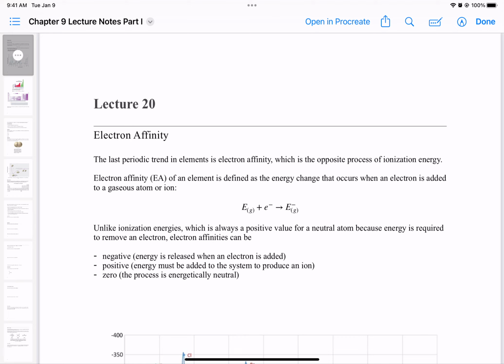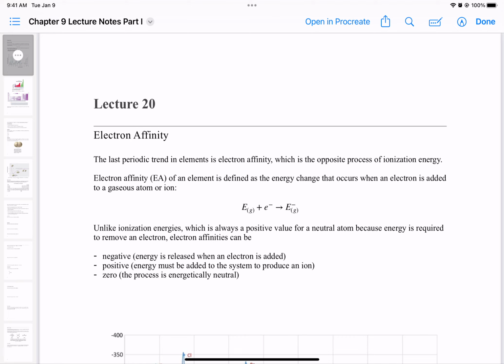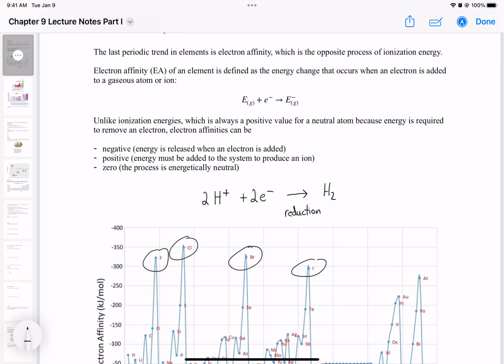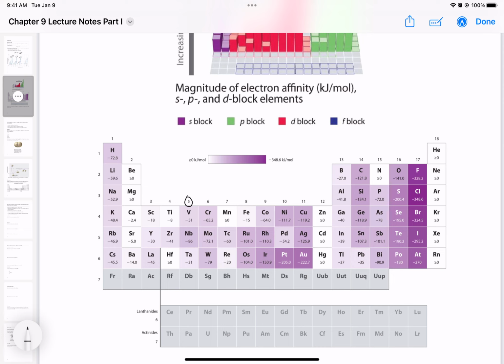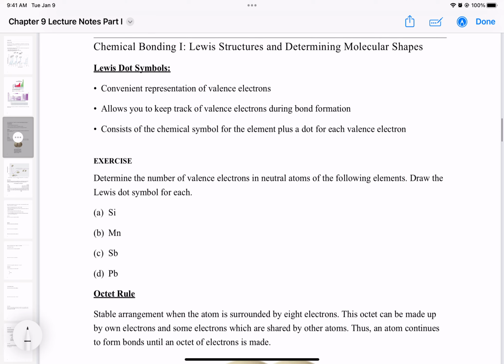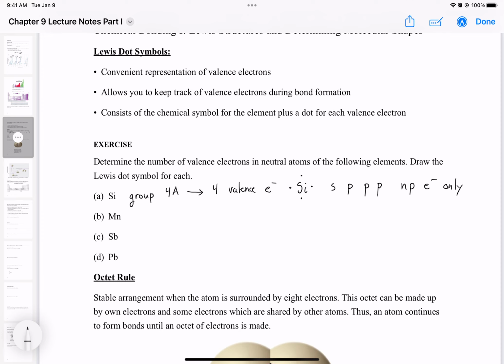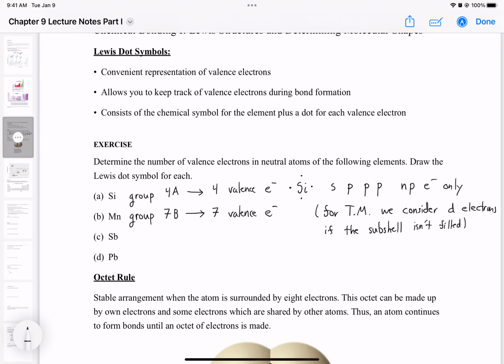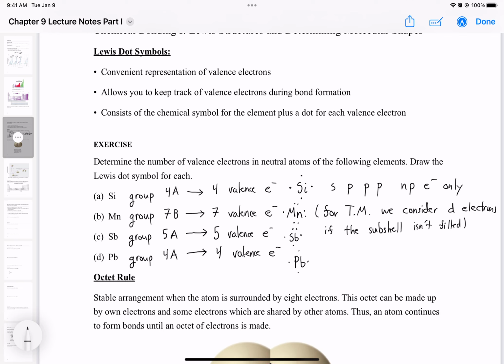Lecture 20 Part 1 - Electron Affinity and Chapter 9 Bonding Part I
In this video, we wrap up our discussion of periodic trends and start talking about chemical bonding!